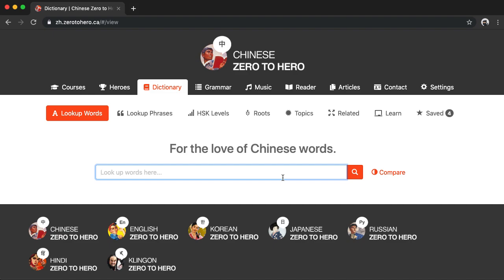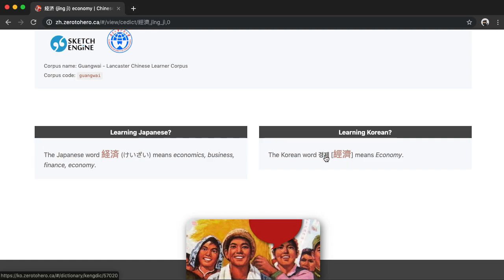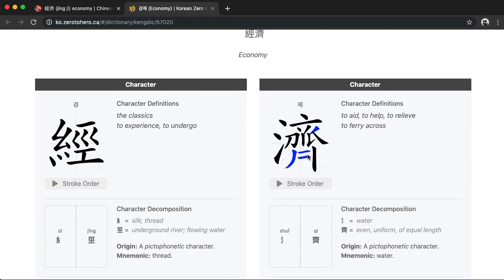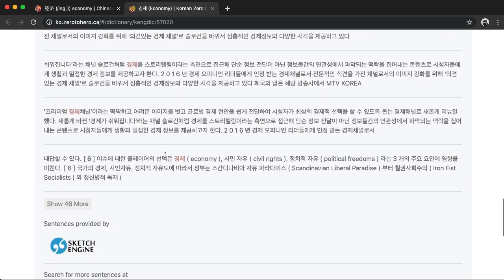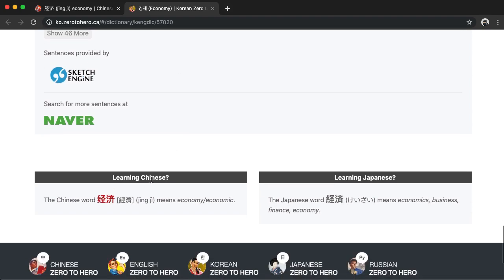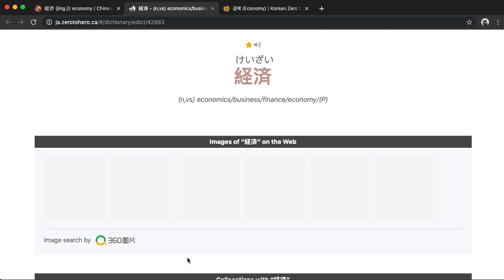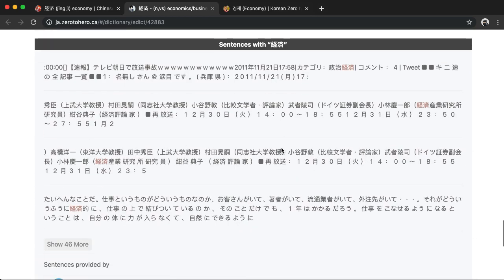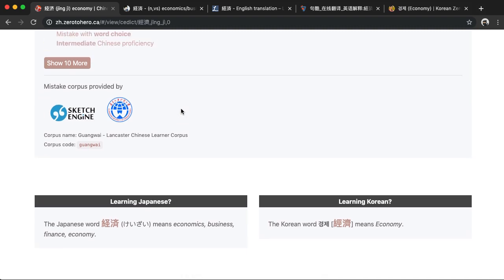Learn Chinese, Japanese and Korean at the same time - Dictionary new feature